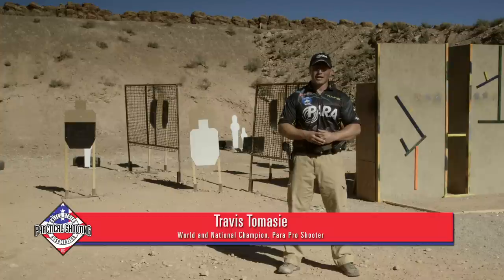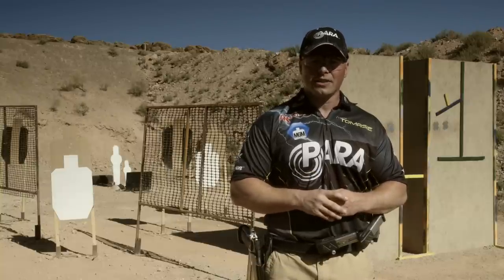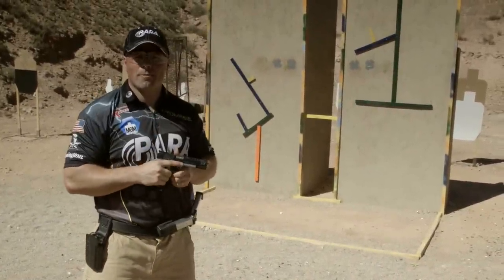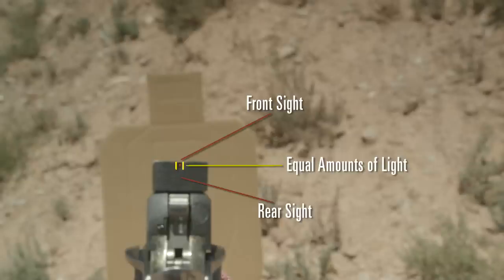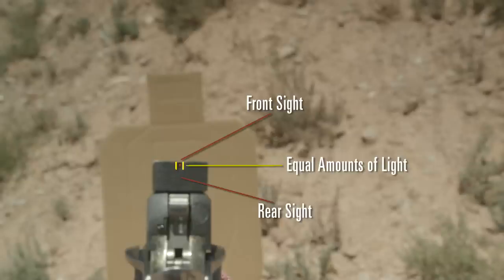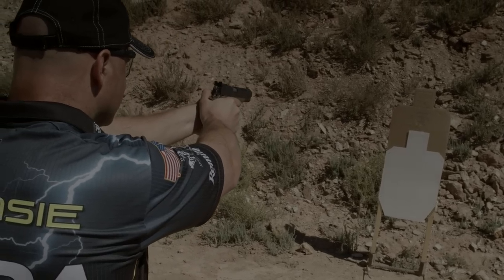Correct Sight Alignment - USPSA Shooting Fundamentals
Travis Tomasie demonstrates how to achieve correct sight alignment for an accurate shot.  Part of the four part series "USPSA Shooting Fundamentals". Visit USPSA.org to find a place to compete!

Thank you to Travis Tomasie, Para USA and Southern Utah Practical Shooters for use of their facility!